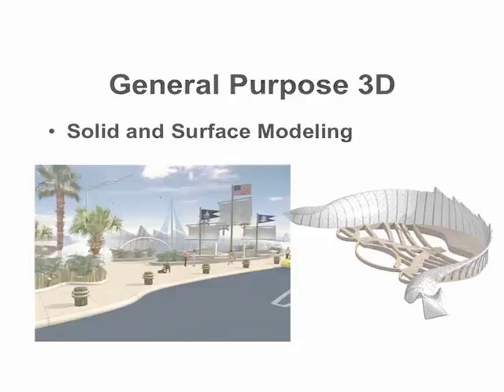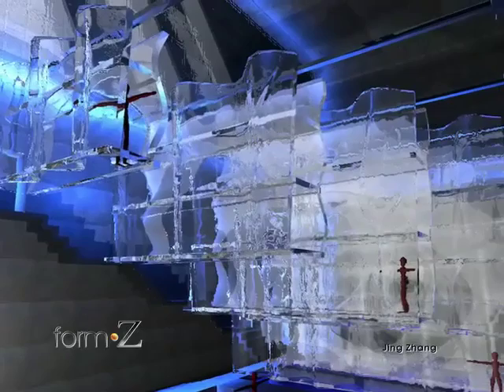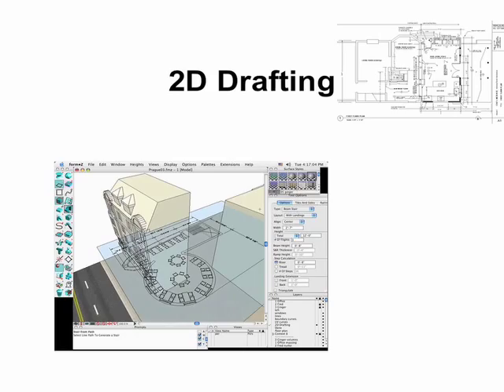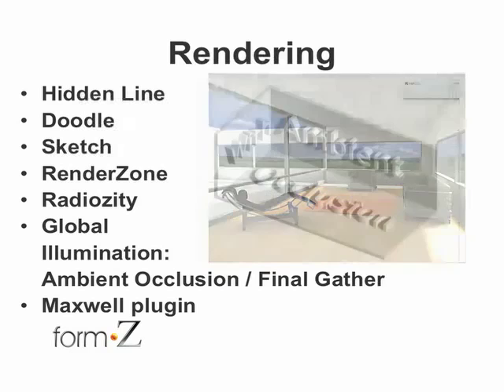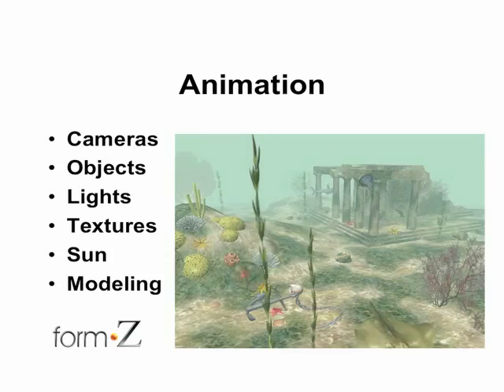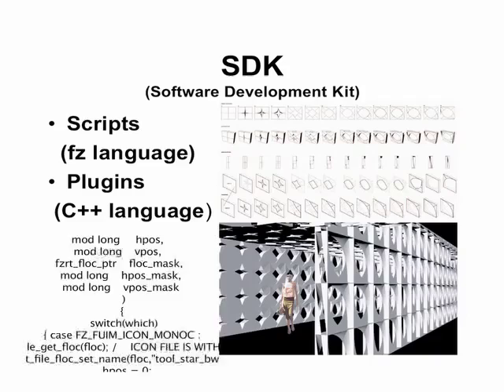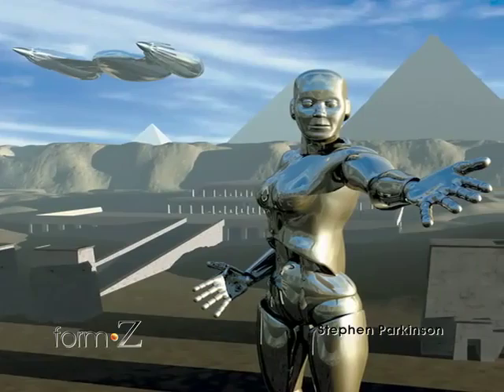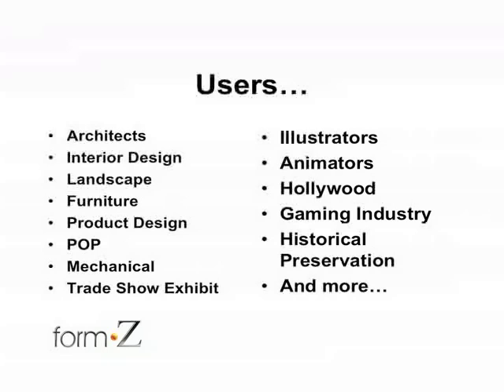formZ User Work Video 2007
A compilation of numerous user projects using formZ 3D modeling software.